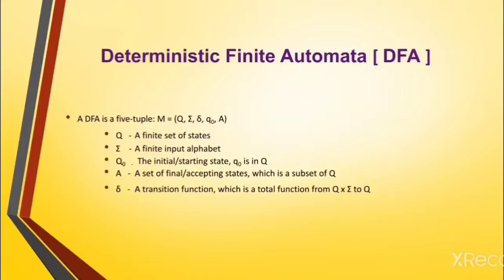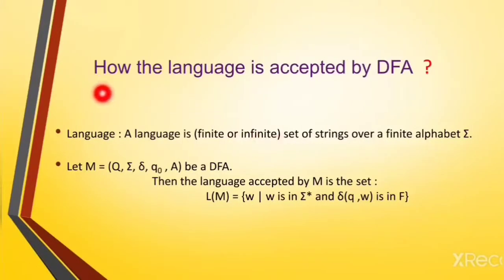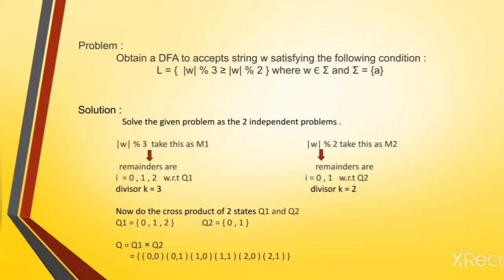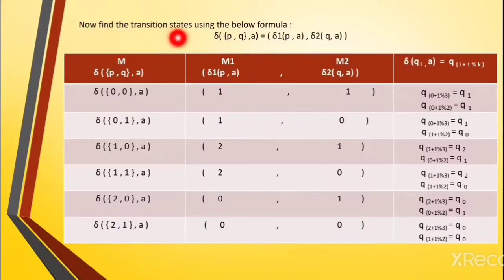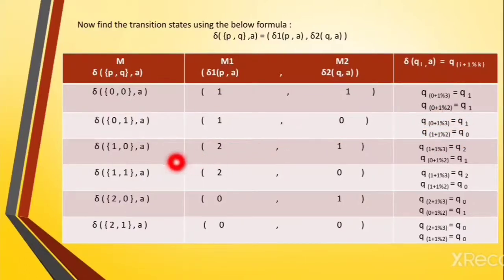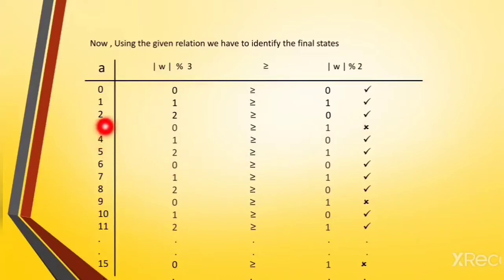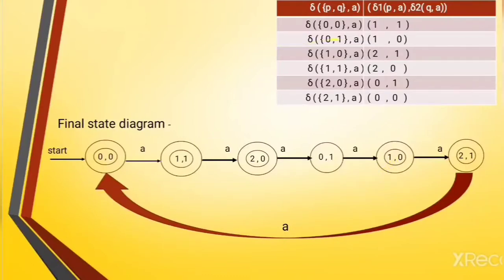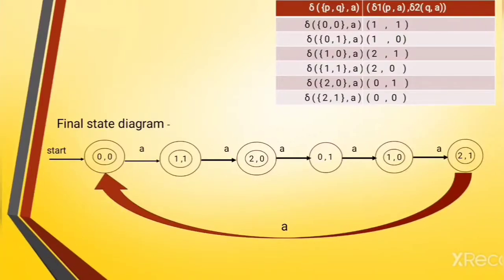ATC Activity 2